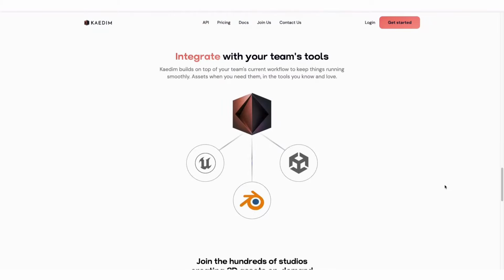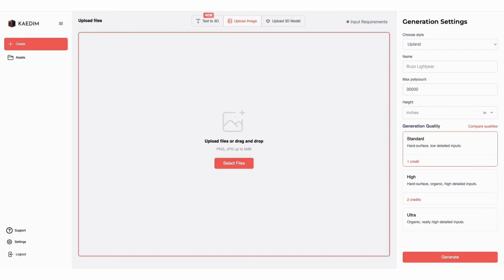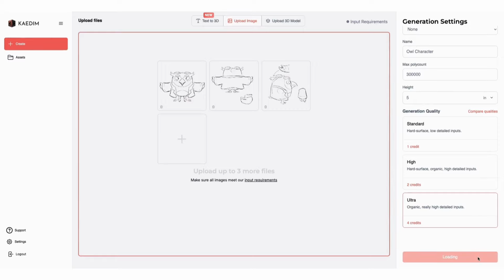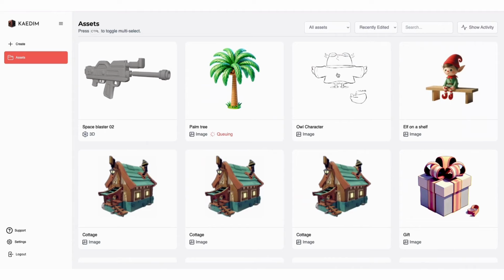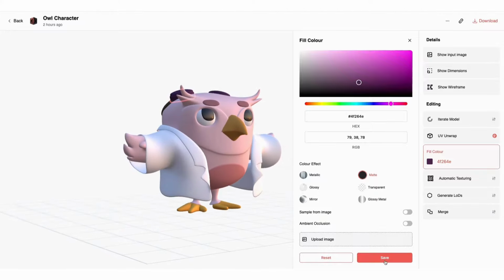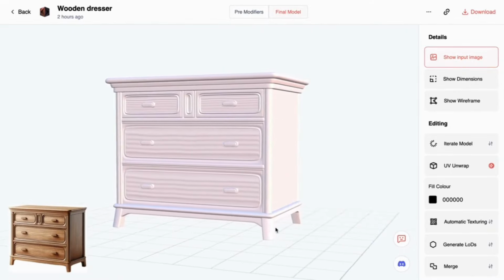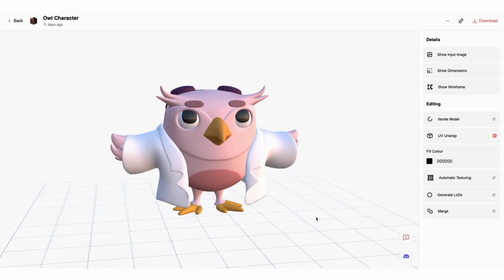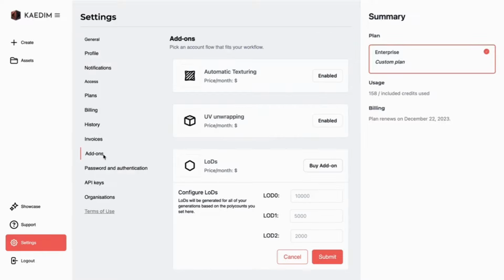JPG / PNG to 3D Model - Web App Demo December 2023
Kaedim generates on-demand, game-ready 3D assets from 2D image inputs.

Whether you’re trying to bring production in-house, supercharge your small team or get started with 3D modeling, our machine learning and art team combine to deliver production-quality assets in minutes.